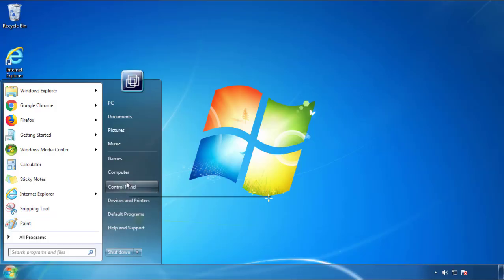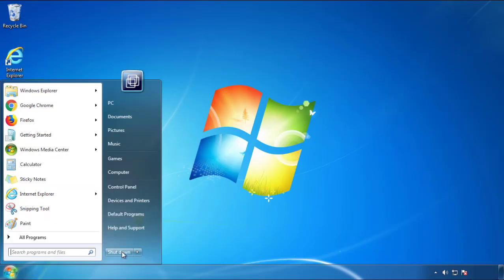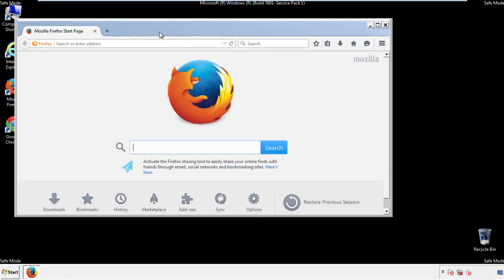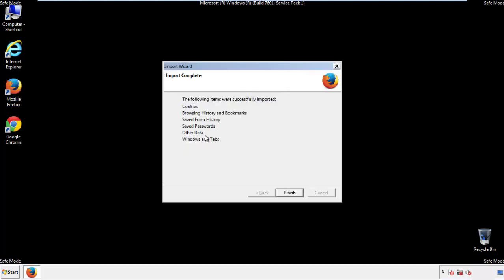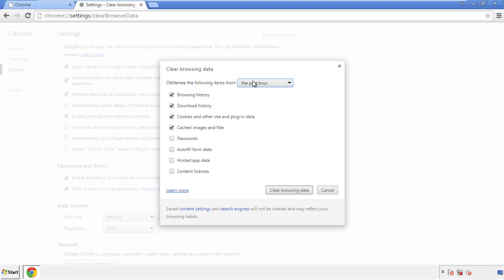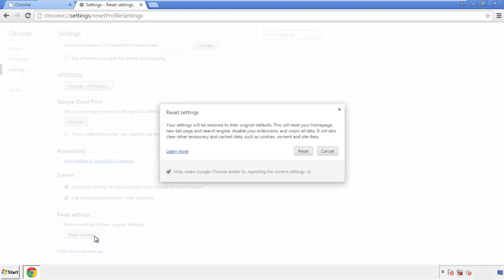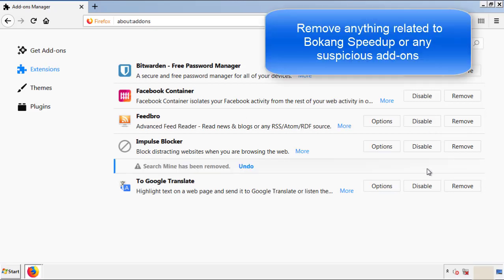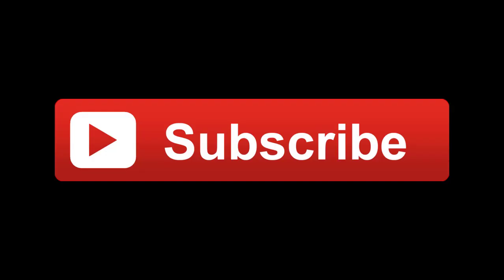Uninstall Bokang Speedup Virus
This video will show you how to remove Bokang Speedup from your computer.